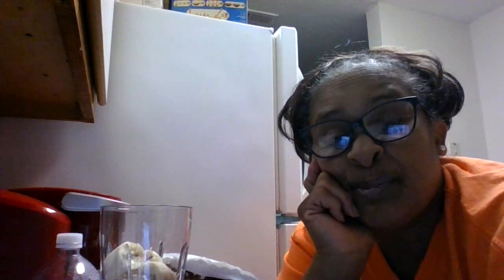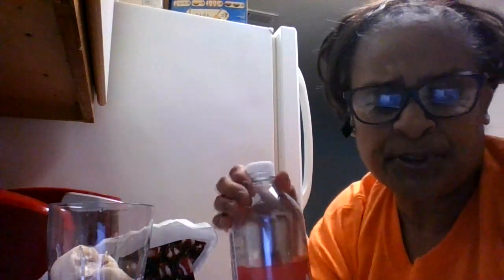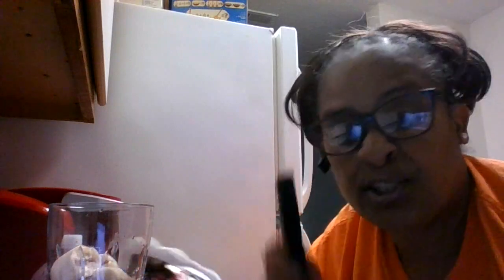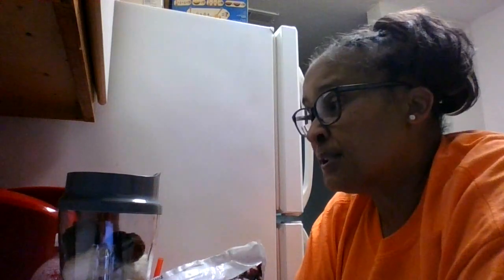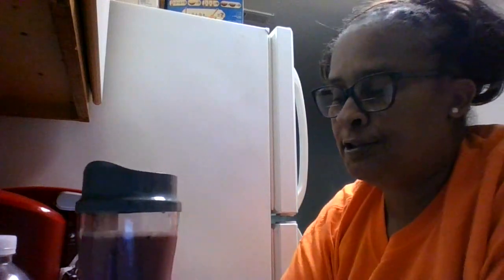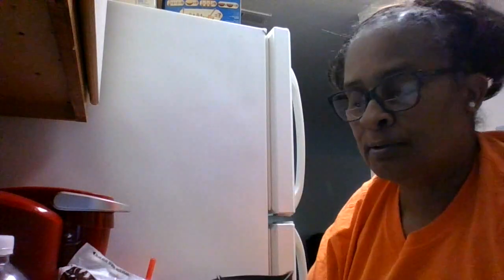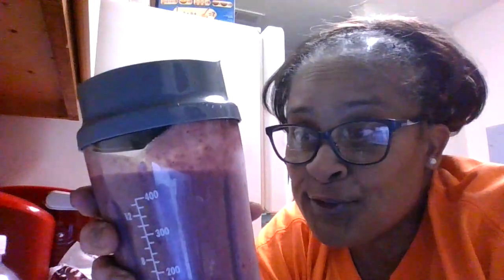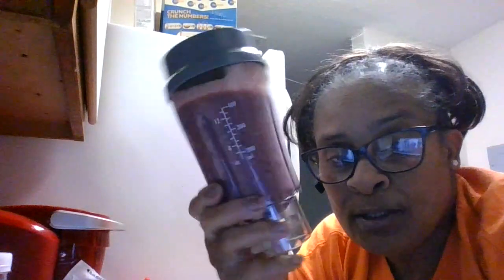Dark Sweeten Cherries, Bananas, and Coconut Smoothie